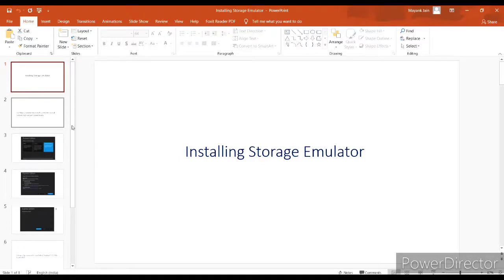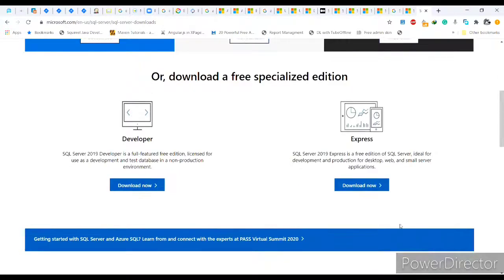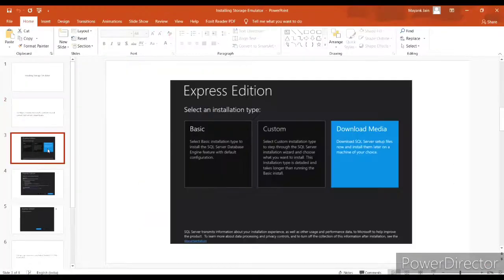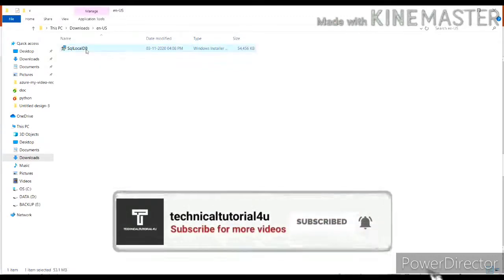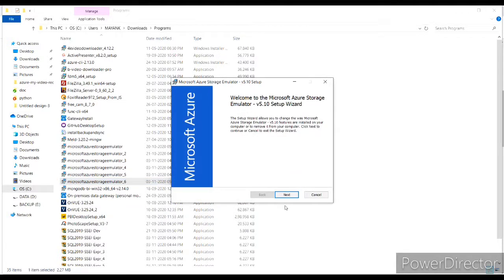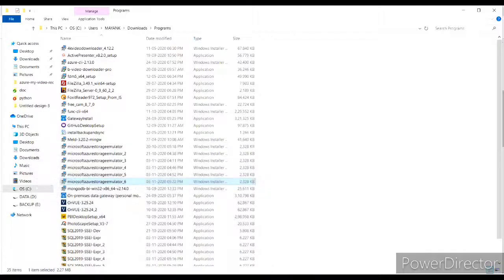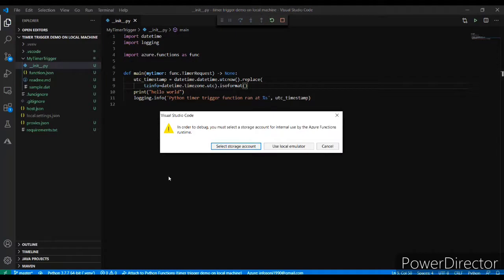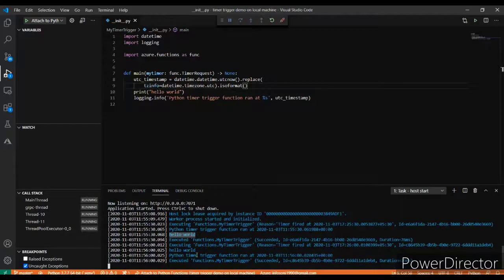9) How to run timer trigger locally | run timer trigger locally using storage emulator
Hello Guys in this session we will discuss how to run Timer Trigger Function using VS Code in the local machine. We will see what is the required tool for the same.